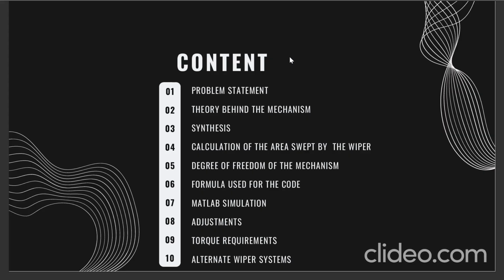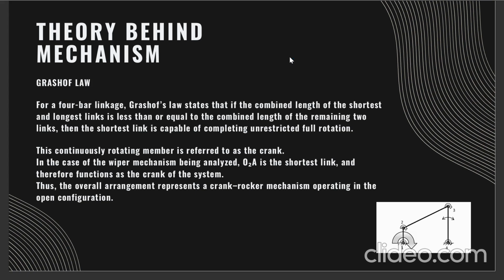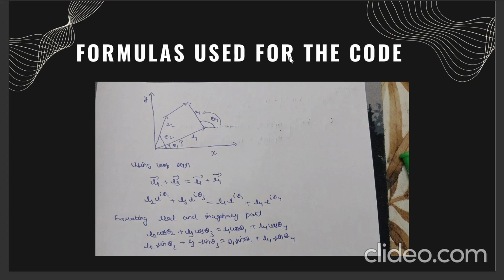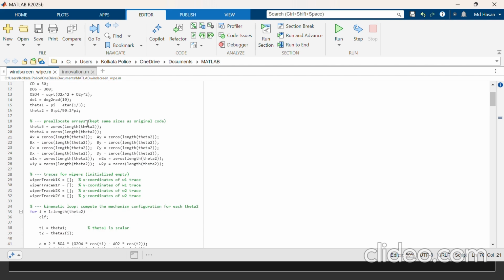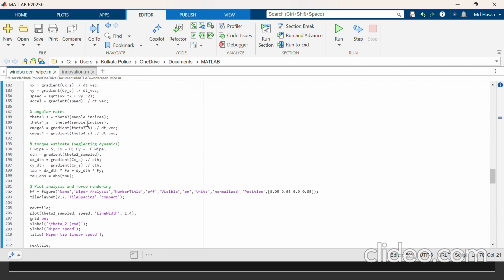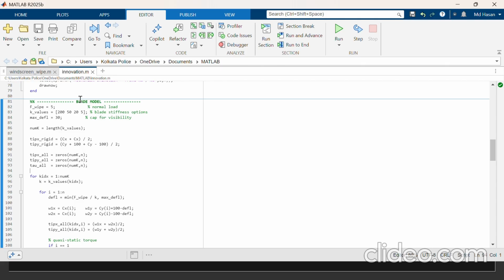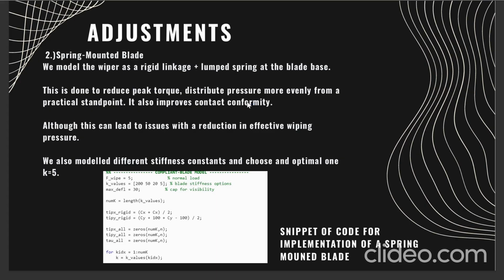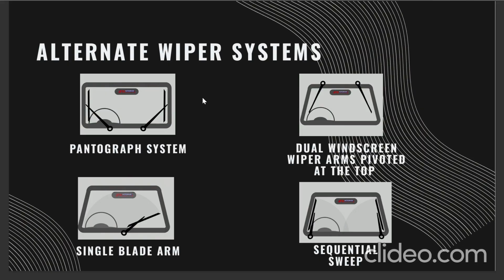Mechanism sessional group project (assignment 5)